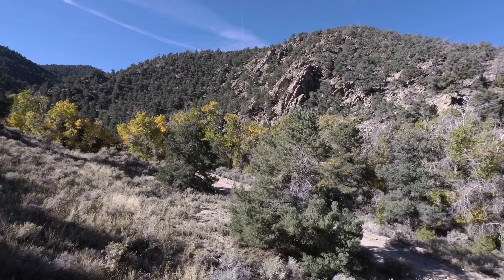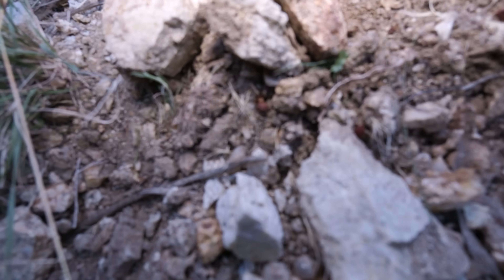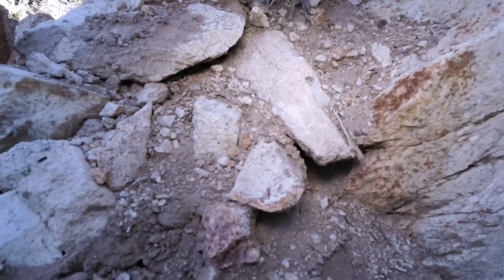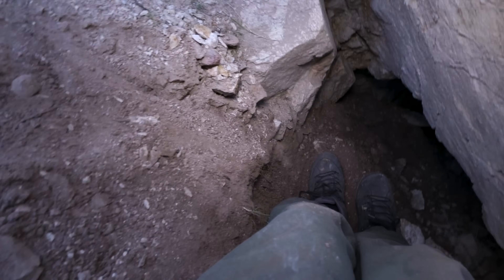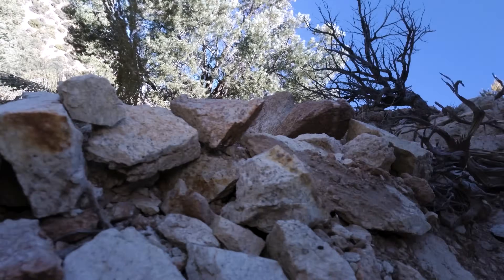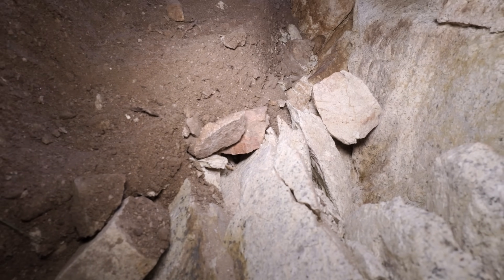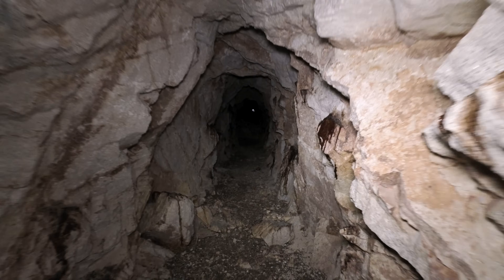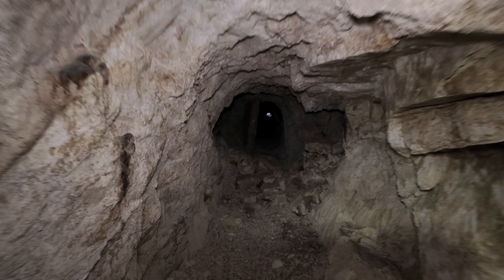A Tight Squeeze and a Little Blood to Enter This Abandoned Gold Mine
Explore an abandoned gold mine in central Nevada, where a little blood and a tight squeeze are all required to enter.

In this video, we'll explore an abandoned gold mine in central Nevada. We'll need to squeeze through a small hole barely big enough to enter to access the mine. It won't be easy, but with some luck and creative thinking, we'll be able to get inside and explore the mine!